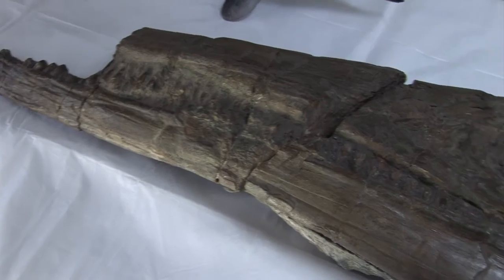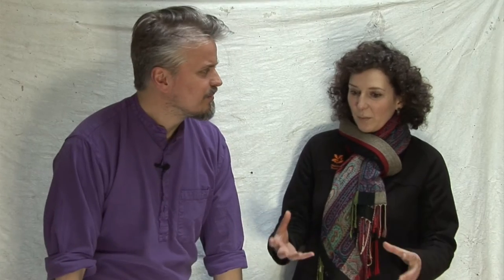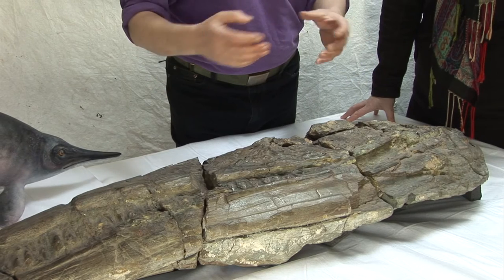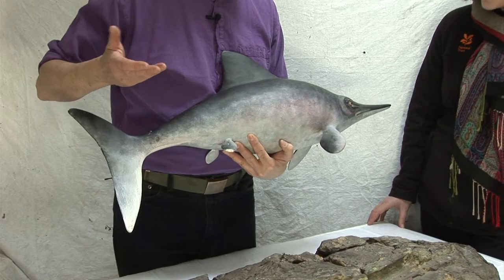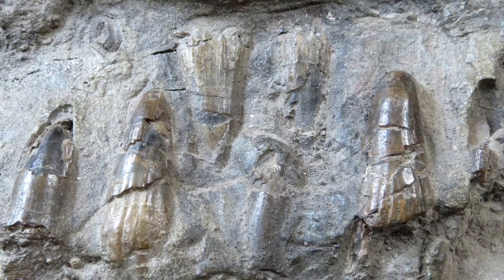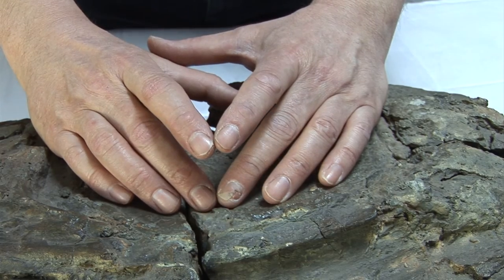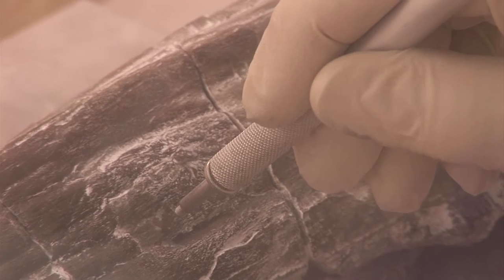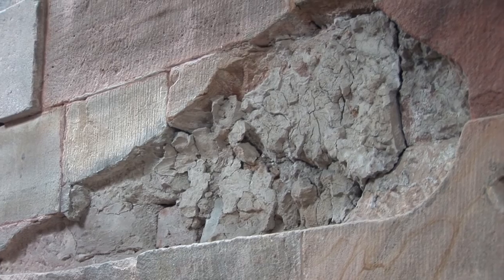Biddulph Grange The Ichthyosaur Skull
As part of the restoration of the Geological Gallery at Biddulph Grange Garden palaeontologist Nigel Larkin, of Natural History Conservation, is restoring the fossils that it originally. This juvenile Ichthyosaur is one of just nine fossils that have survived 150 years in the Gallery which originally displayed over 60 specimens. Once conservation of the fragile fossils is complete they will be replicated and the replicas installed in the Gallery.
The Geological Gallery is being restored by the National Trust and we are in need of your support to complete the work. To find out more and help follow this